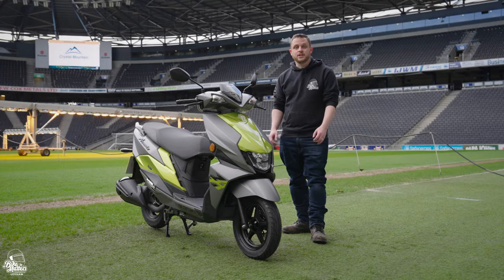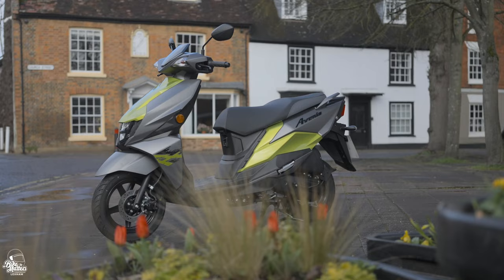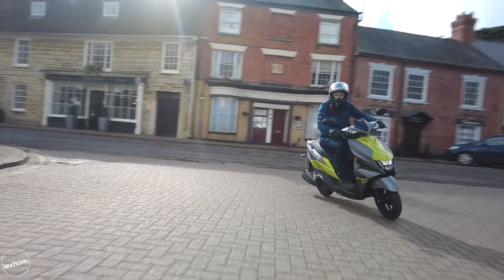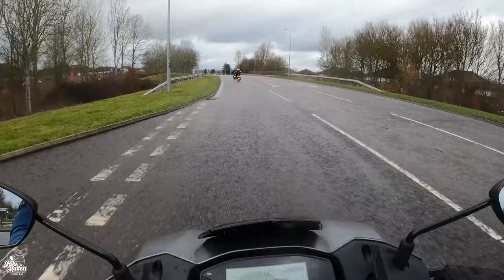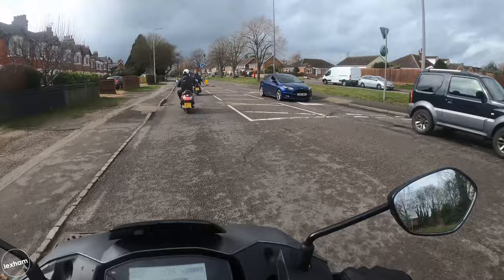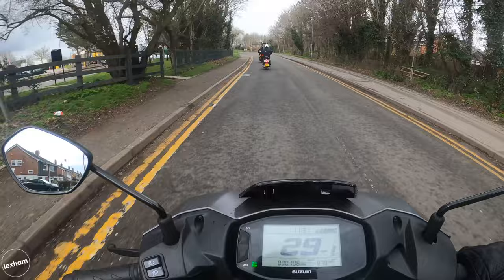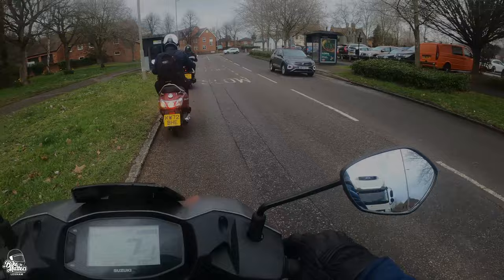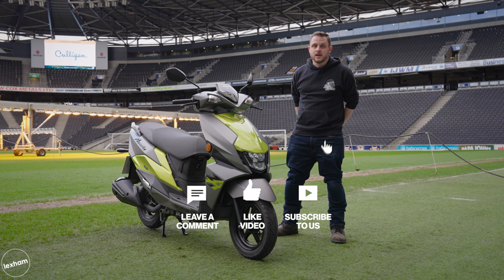The Suzuki Avenis 125 Review: Is this the best beginner scooter for the money?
Brett is in Milton Keynes visiting the MK DONS Stadium with Suzuki for the release of two new 125cc scooters! In this video, he is test riding the Avenis 125!

suzuki avenis, suzuki avenis 125